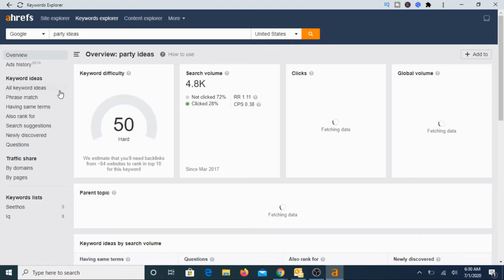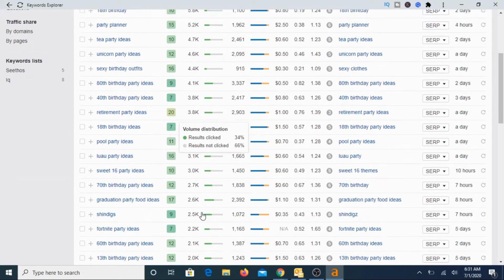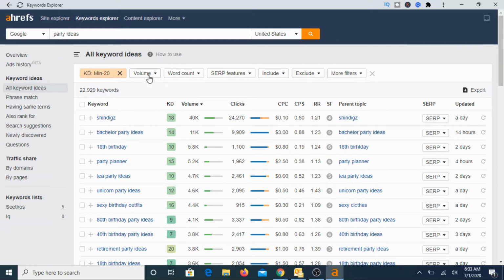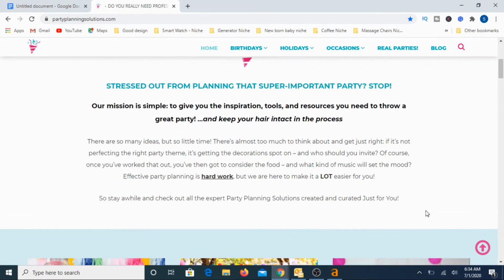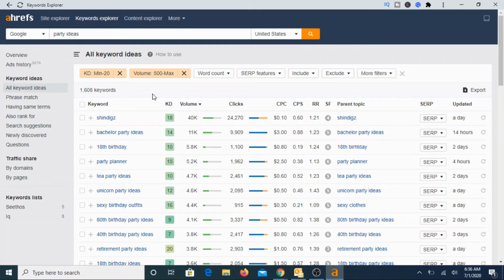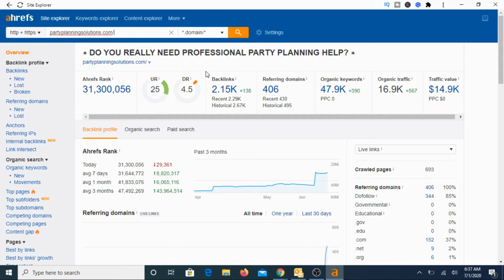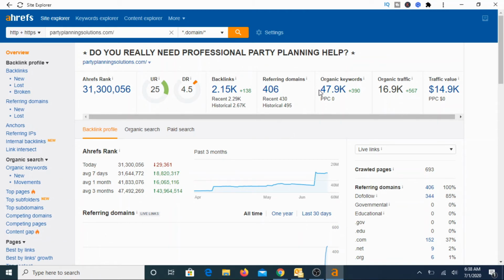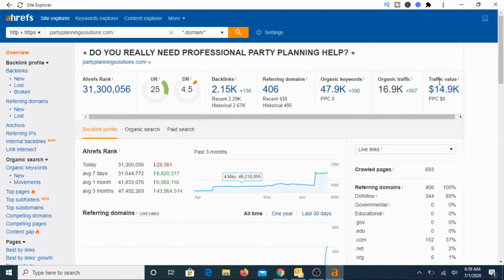Party Blog | Earn $1490/Month | Niche Blog Idea for Passive Income - Parties, Event, Celebrations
Excellent Niche Blog Idea to Start Passive Income Site : Huge Online Opportunity in Micro Niche Related to Parties, Events and Celebration.

Party Ideas is a micro niche with huge online earning potential.

Apart from universal party ideas, every country and region also has its own local parties and celebrations.

So, there is huge scope to write tons of articles related to this profitable micro niche.

If you are a party going person, or if you are involved in any kind of event planning or event management, then this niche is perfect for you to start your niche blog and earn online income.

We verified a successful Case study related to Party ideas micro niche.

Niche Case study Details  : Party Ideas Niche
- Example Party Ideas and Planning Blog with traffic value of $14.9K+ per month
- The Domain Rating (DR) of the example micro niche website is 4.5 only
- The Reference Pest Control Blog ranking for 47.9+ Keywords Organically
- The Reference Pest Control Website has 16.9K+ organic traffic per month